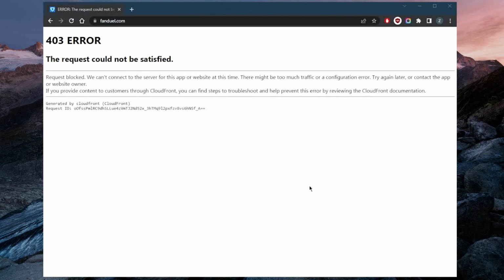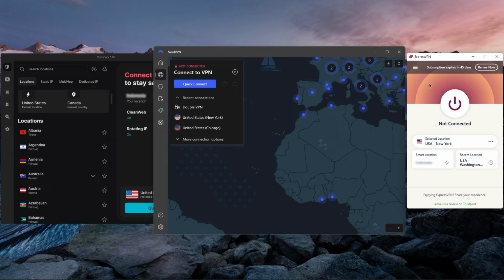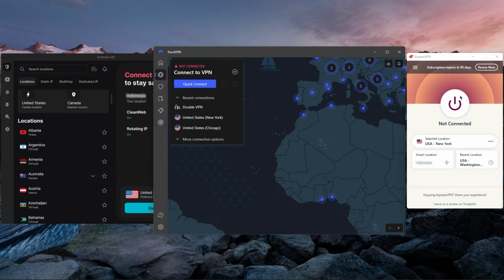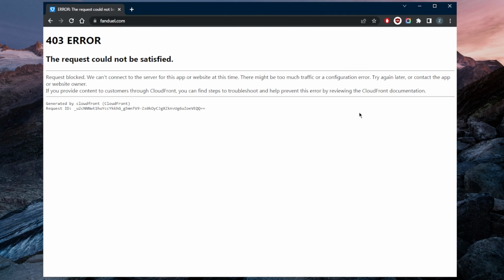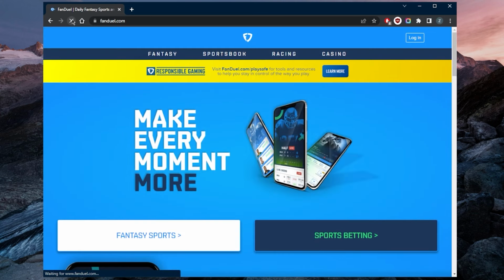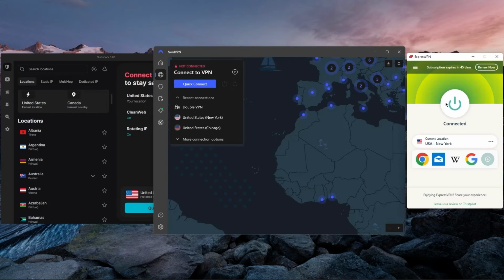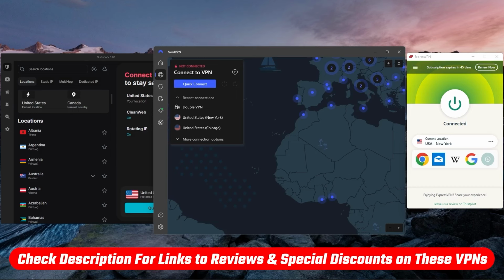How Do You Get Around FanDuel Location?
Overview of Geo-Restrictions and VPN Solution

Hey everyone, welcome back! Today, I'll guide you through bypassing FanDuel's geo-restrictions. FanDuel primarily operates in the United States, which means accessing it from outside can be challenging. To overcome this, a reliable VPN with obfuscation capabilities is essential. This feature allows the VPN to mask its identity, making it appear as though you're accessing FanDuel from within the US. By using such a VPN, I can seamlessly access FanDuel as if I were physically located in the United States.

Top VPN Recommendations for Bypassing FanDuel Restrictions

Now, let's dive into the top VPNs that excel in bypassing geo-restrictions like those imposed by FanDuel. If you prioritize the best in obfuscation, privacy, and anonymity, I highly recommend ExpressVPN. With over 3,000 servers across 94 countries, ExpressVPN ensures robust security while allowing up to five devices per subscription. For a more comprehensive option focusing on performance and additional features, NordVPN is ideal. Offering over 5,000 servers in 60 countries, NordVPN secures up to six devices per subscription. Alternatively, Surfshark provides excellent value as a budget-friendly VPN, boasting over 3,200 servers in 65 countries and unlimited simultaneous connections. Each of these VPNs is adept at unblocking FanDuel and similar services, making them suitable for both beginners and advanced users alike.

Conclusion and Call to Action

In conclusion, whether you choose ExpressVPN for its top-notch obfuscation, NordVPN for its performance and features, or Surfshark for its affordability and extensive device support, all three VPNs effectively bypass geo-restrictions to access FanDuel and other sites effortlessly. Links to these VPNs, along with pricing details and discounts, can be found in the description below. For comprehensive reviews covering privacy policies, speed capabilities, streaming support, and security features, check out the additional resources provided. Drop a comment if you have any questions—I'm here to help! Have a fantastic day!

Hope you enjoyed my How Do You Get Around FanDuel Location? Video.